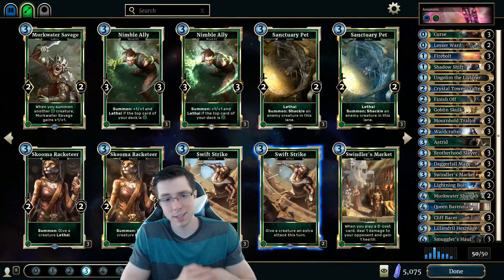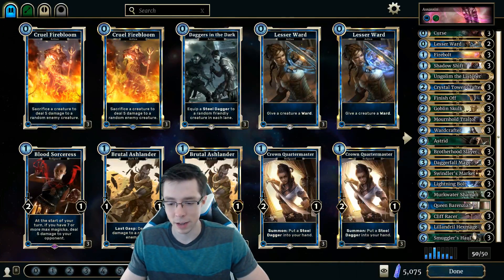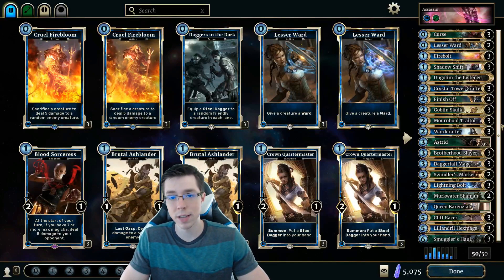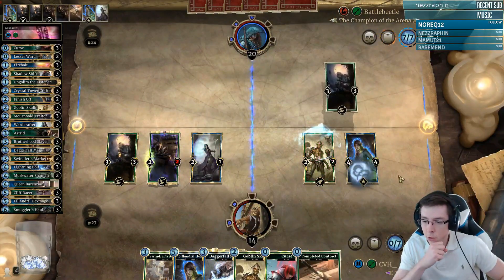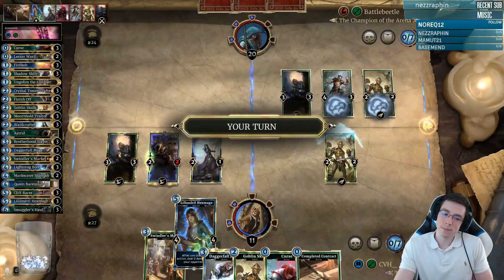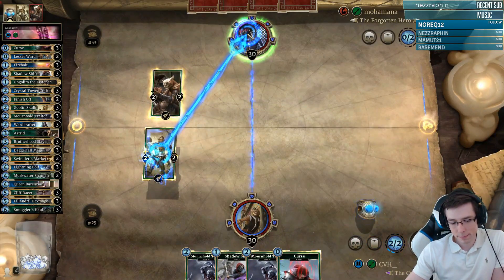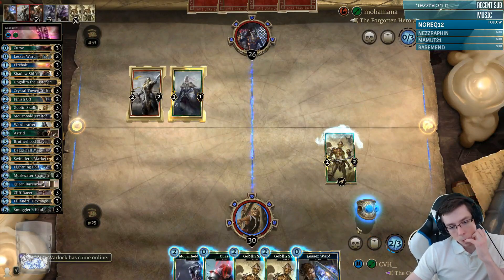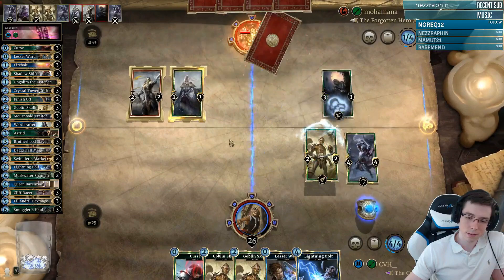(TES: Legends) Action Assassin Laddering in 2017!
Playing some good ol' Action Assassin!